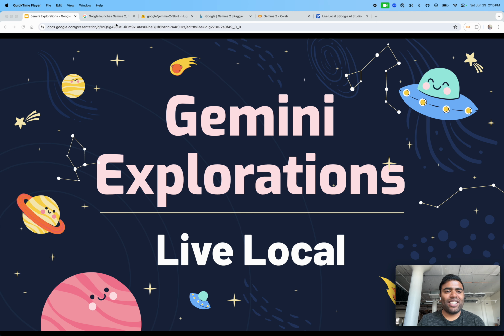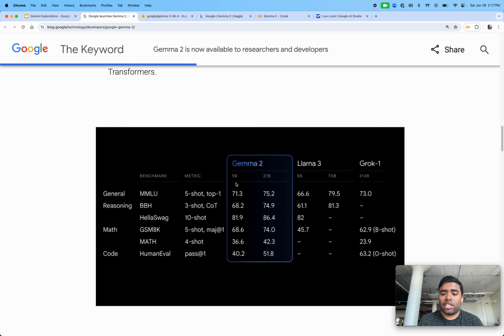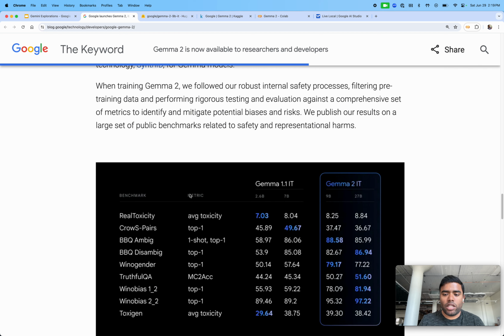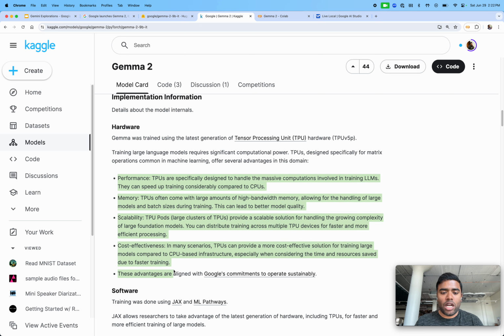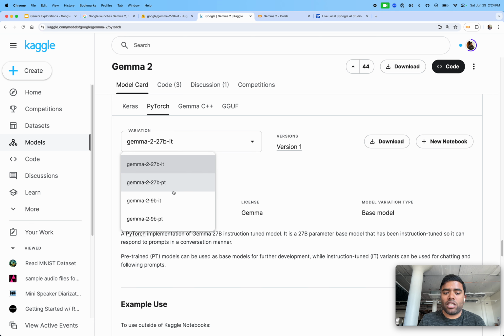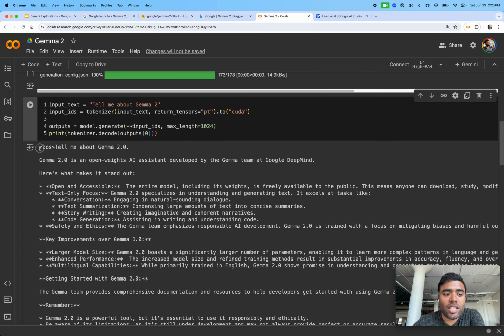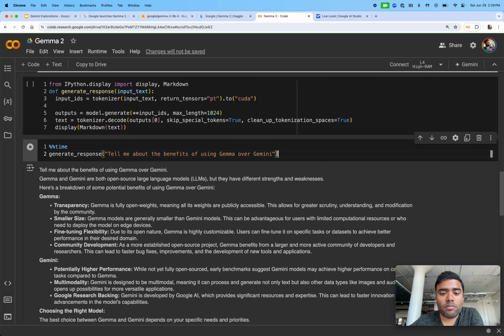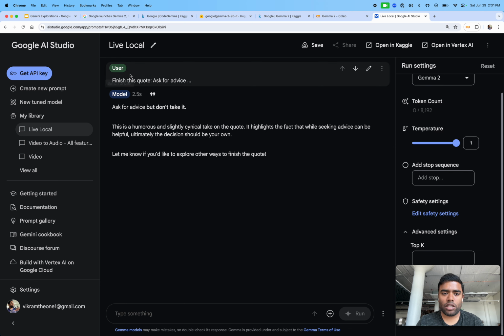Gemini Explorations - Live Local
In this video we talk about how you can start using Gemma models for your local only workflows. We use Gemma 9b on Colab and AI Studio to generate text and code responses. We also go through the blog post and model card details on hugging face and kaggle.

0:00 Introduction
1:02 Gemma 2
4:22 Why use Gemma 2
7:07 Gemma 2 on Hugging Face
12:12 Running Gemma 2 locally
15:57 Other capabilities
17:28 Conclusion